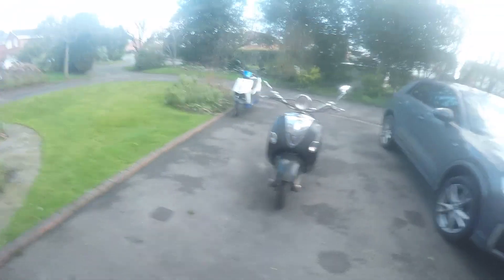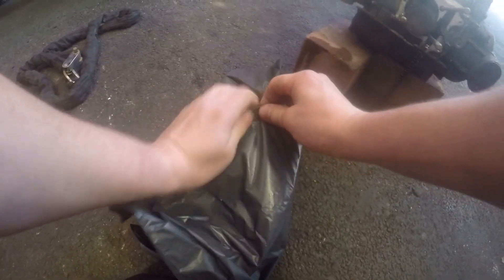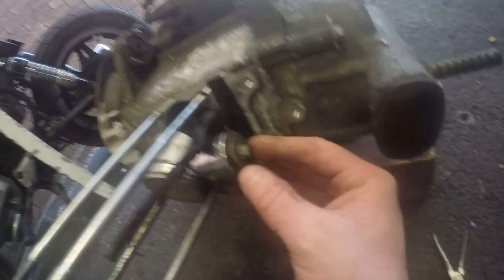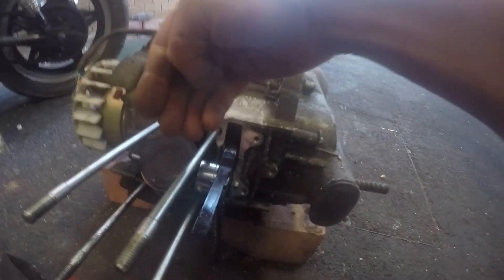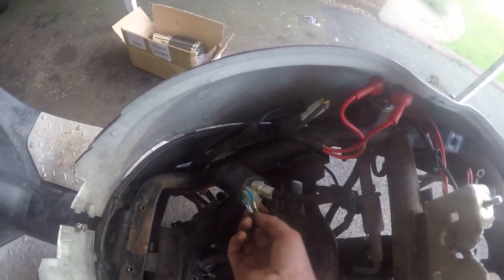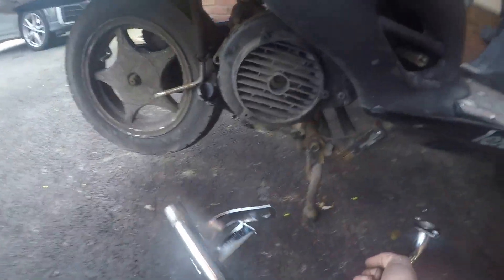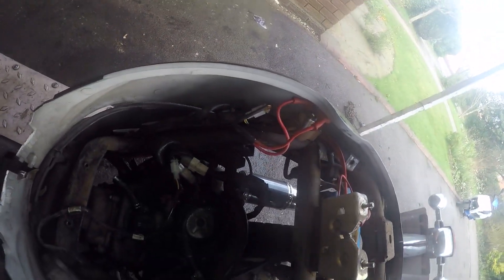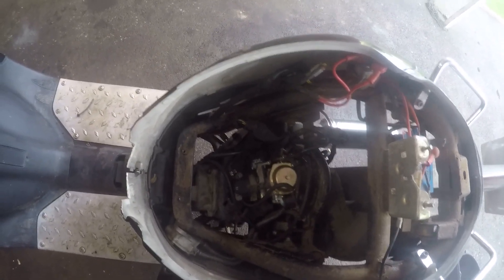1 day GY6 scooter built/stuck piston pin removal